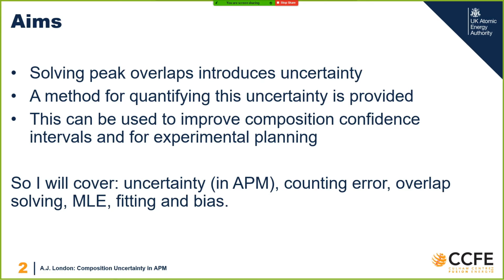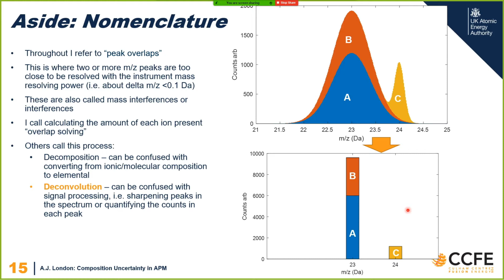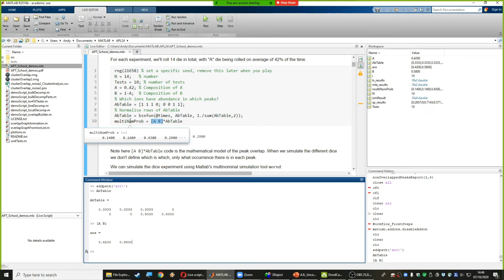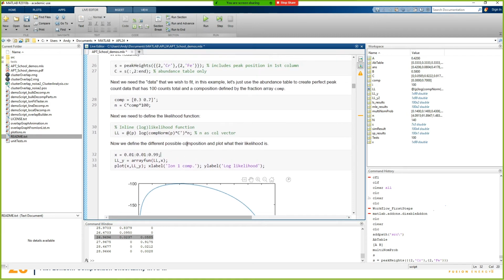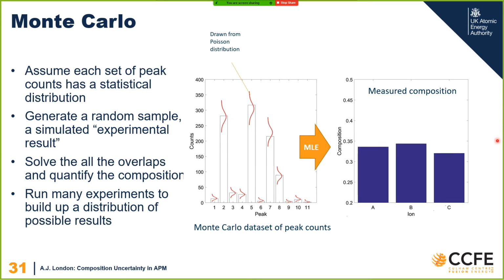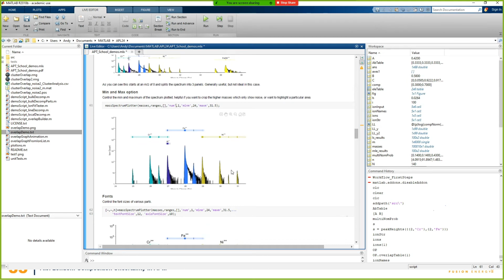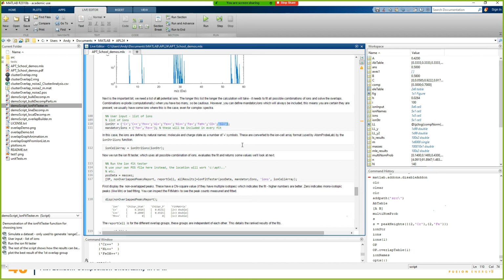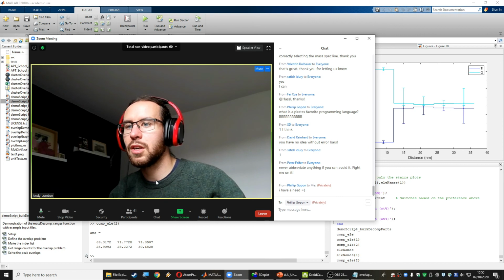APT software school 4: Andy London on mass spectrum deconvolution and synthesis